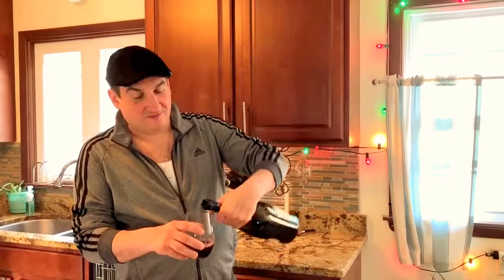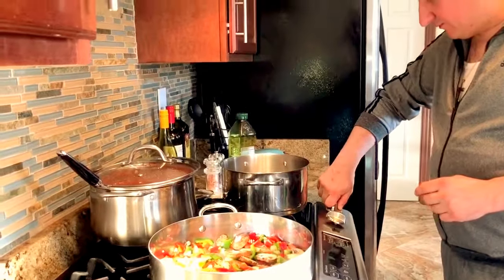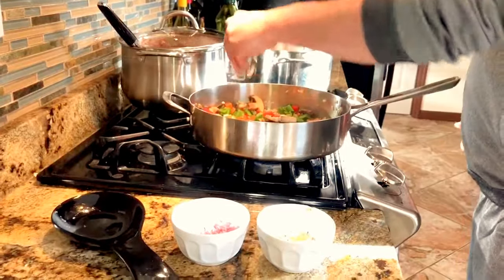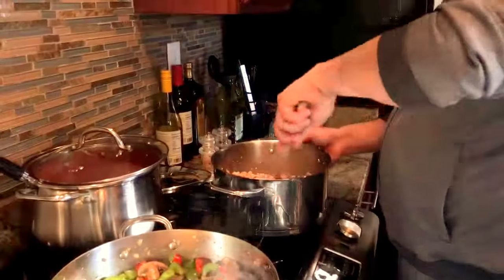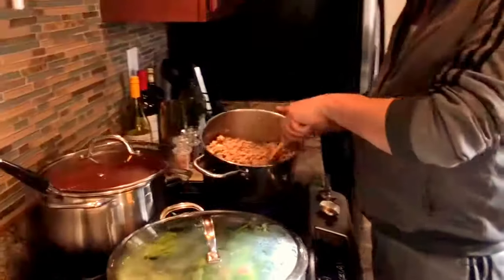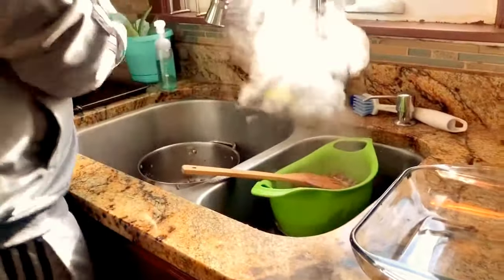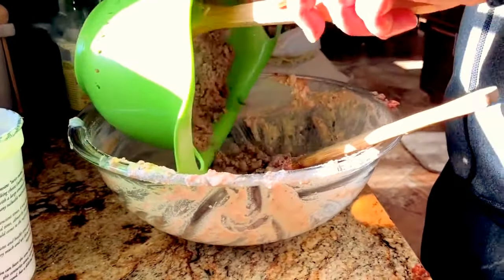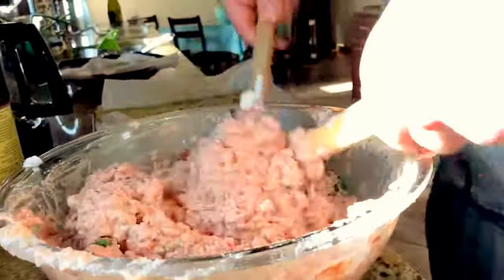Ep. 4 Lasagna!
Welcome back to another delicious dinner made by yours truly.